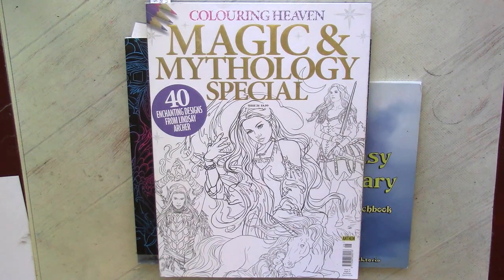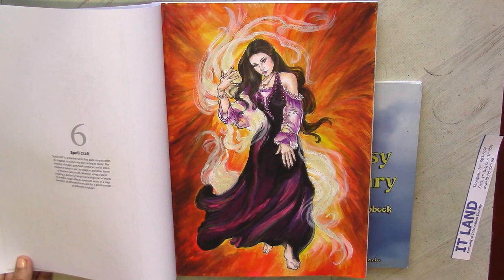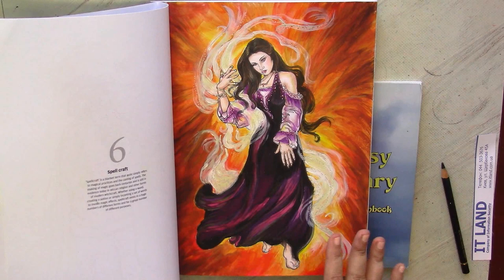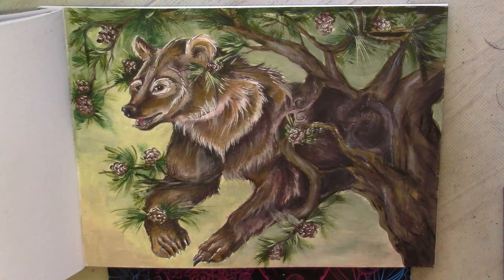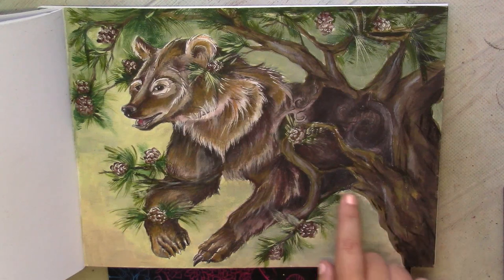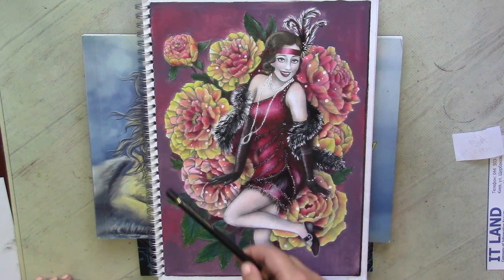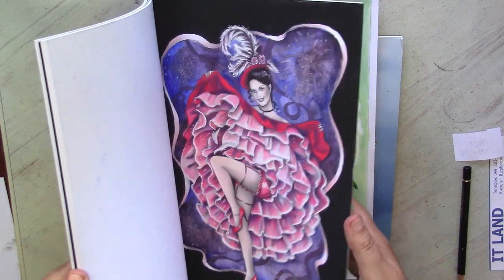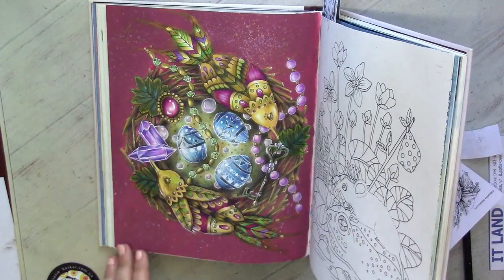All my acrylic and gouache paints. What I use for coloring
ARTEZA Gouache Paint, 60 Colors
Turner Acrylic Paint Set Artist Acryl Gouache
Amsterdam Acrylic Standard Series Paint Set 36x20ml
Adi's Art Pro Paint Brushes Set for Acrylic Oil